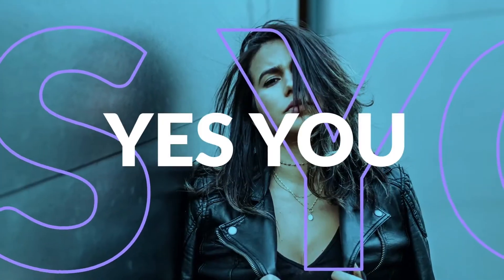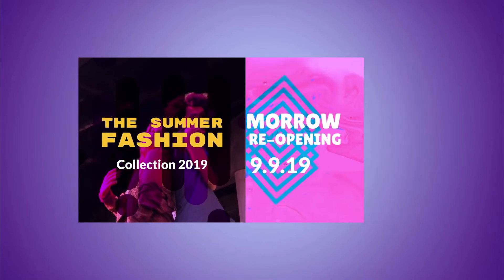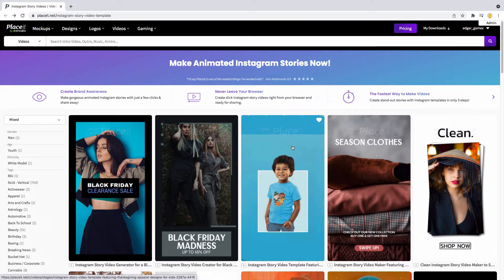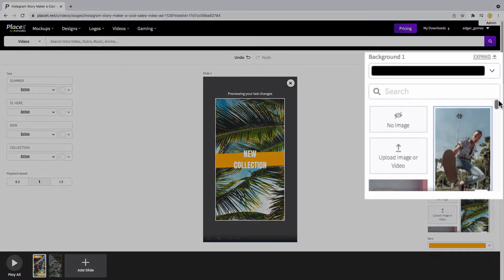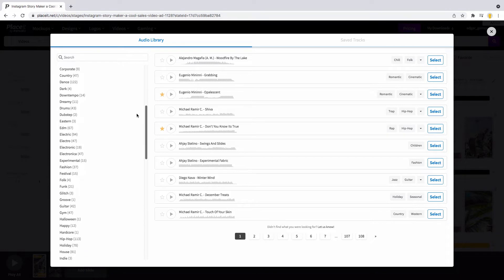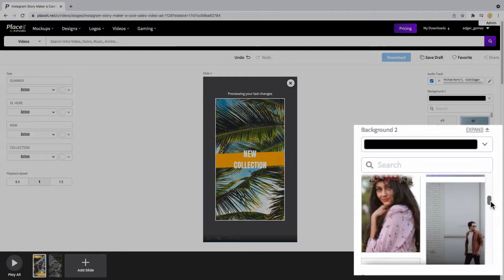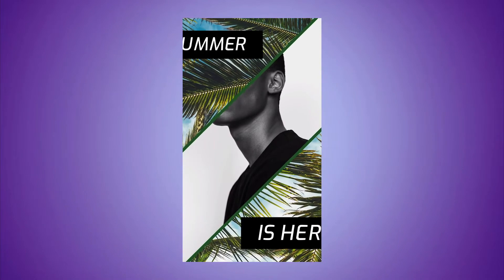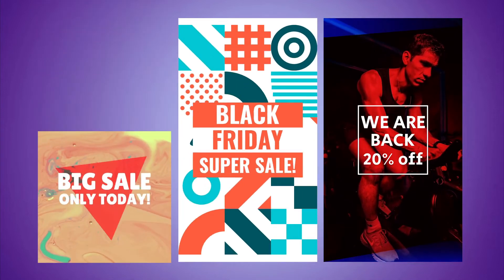How to Create Instagram Stories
Create astonishing promo videos in minutes and increase your sales! If you have something important to say, make sure to put it in a video with a great music track in the background!

Use animated text, add some images, and the perfect final touch: a cool original music track. The result will be a powerful message. If you have no idea where to start, get some inspiration from these examples.